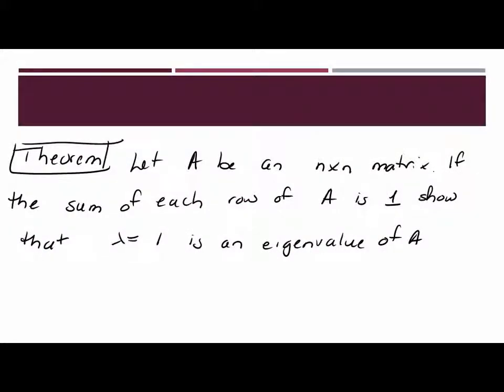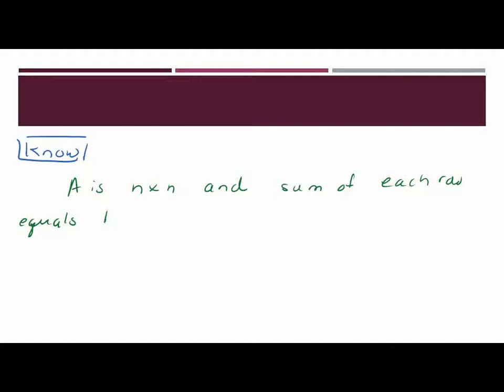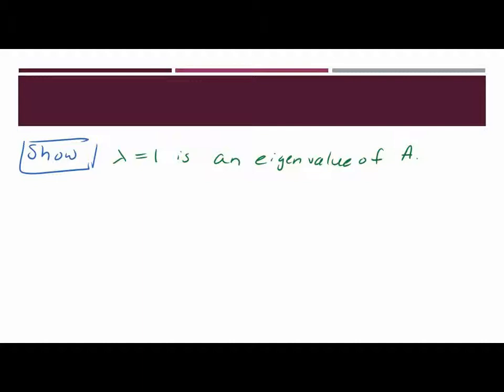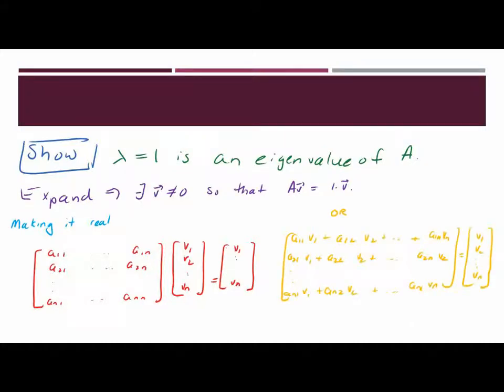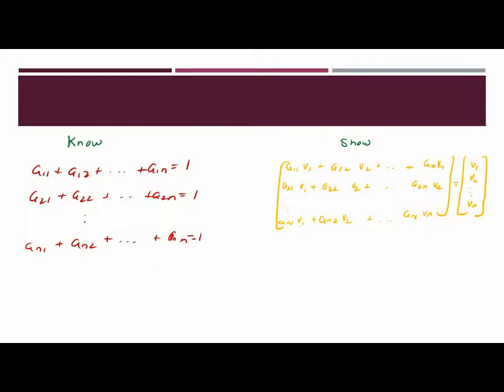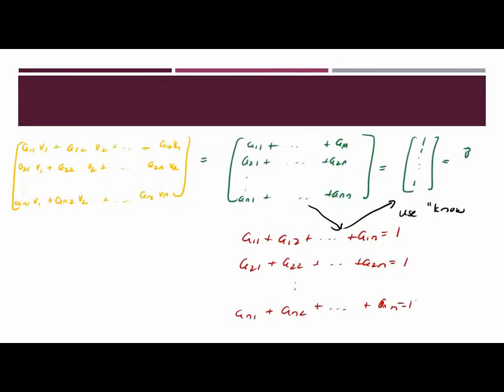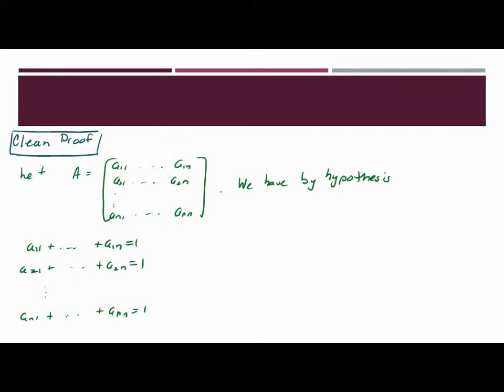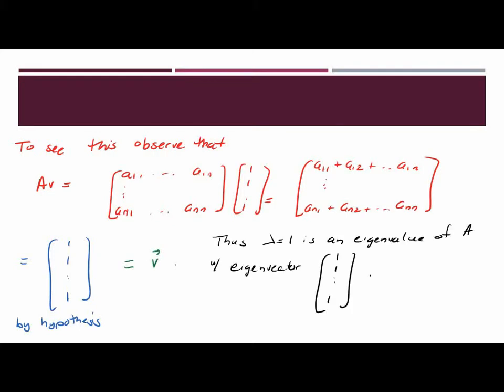Linear Algebra Proofs Part 1 4-30-2014